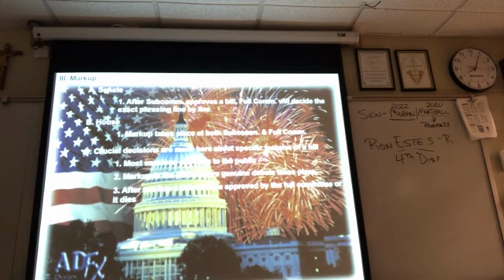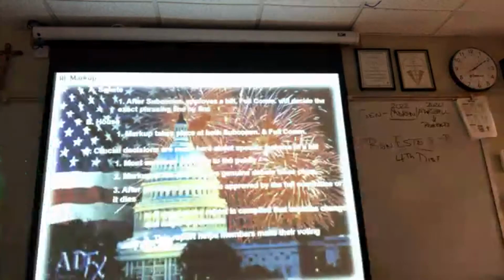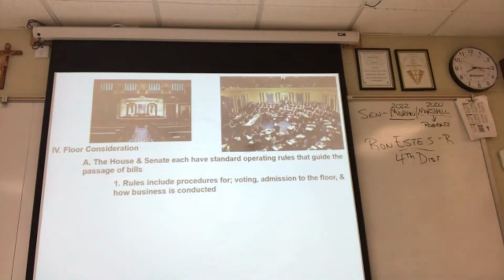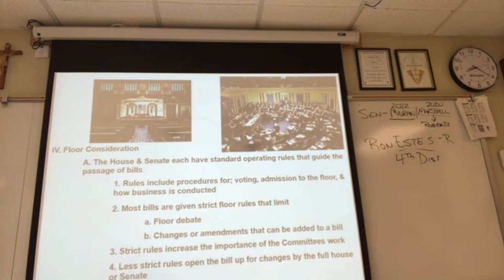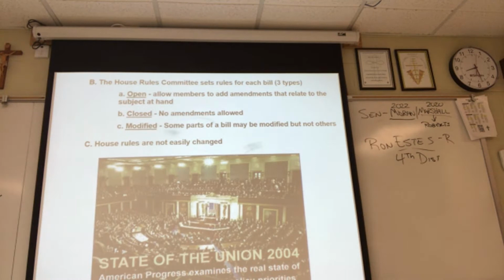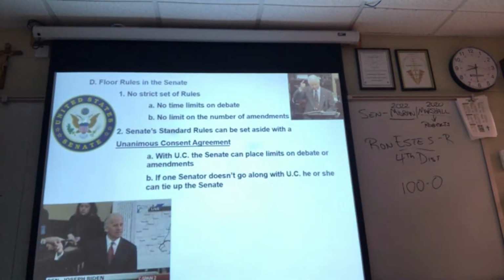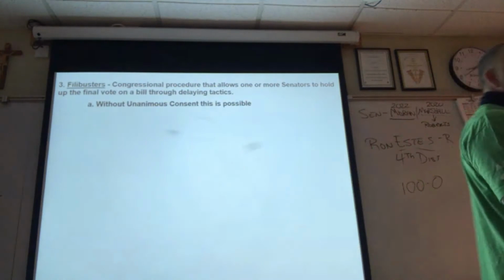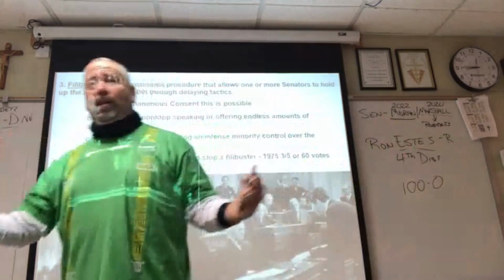Govt How a Bill Day 2 4 23 21